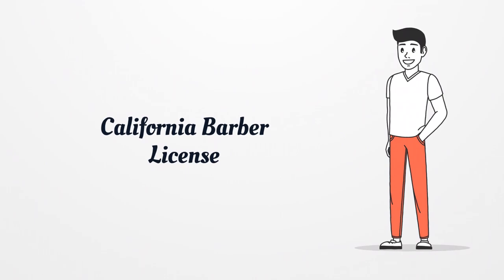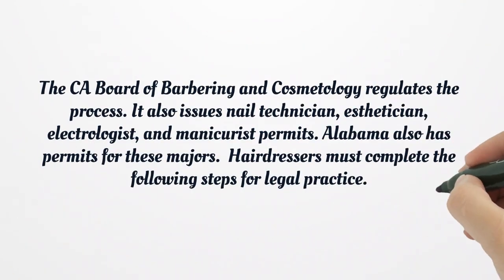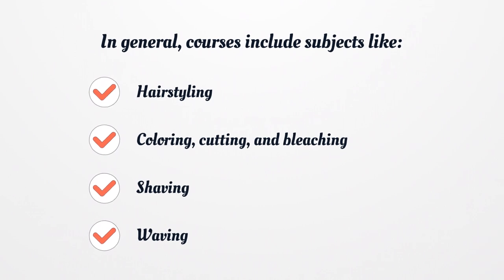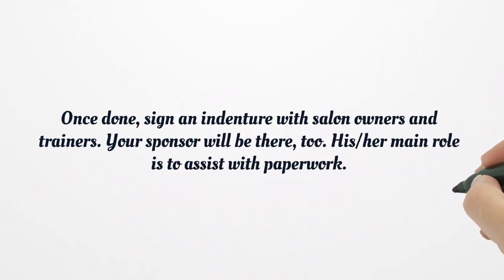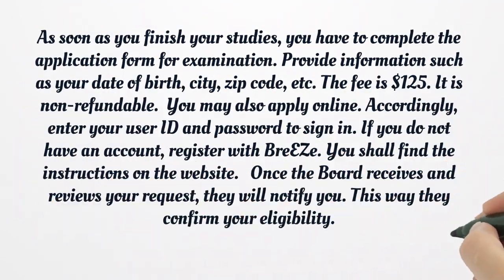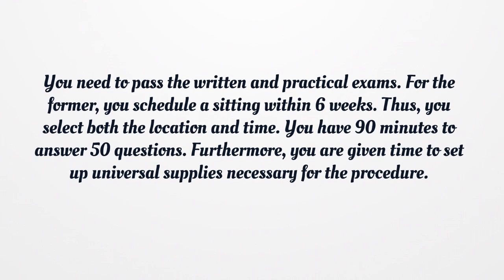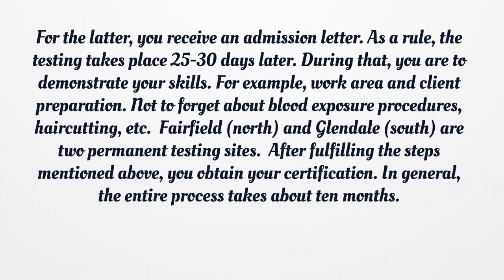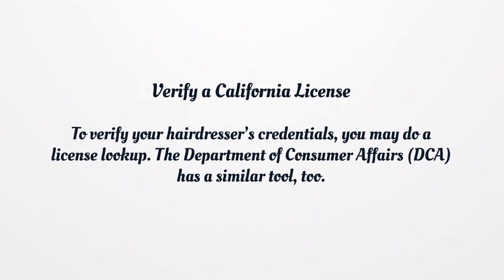California Barber License - What You need to get started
If you want to get a California Barber License, you should know there is no general license. Here you can find how to apply for your license.